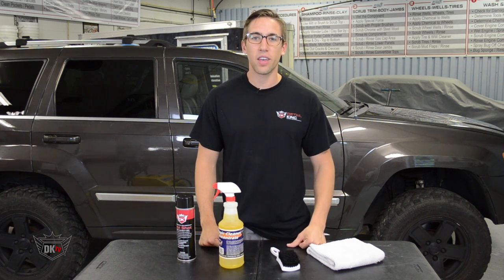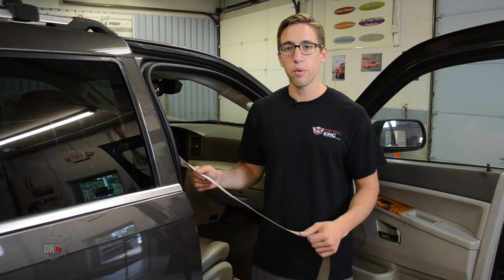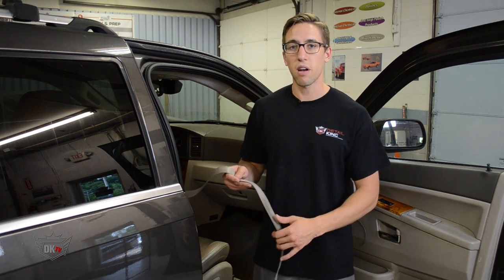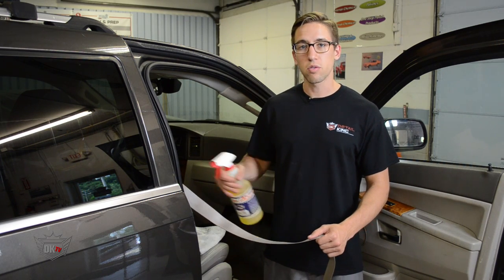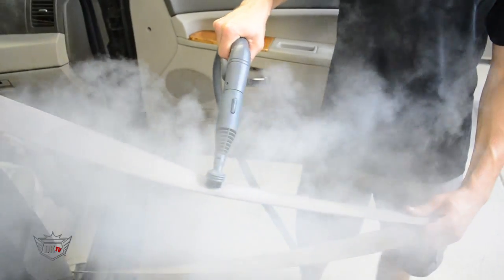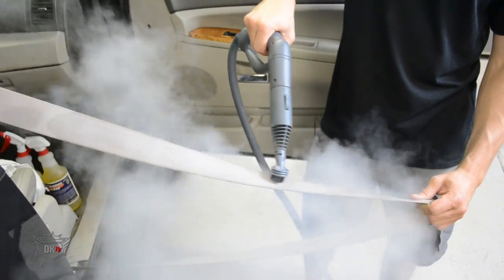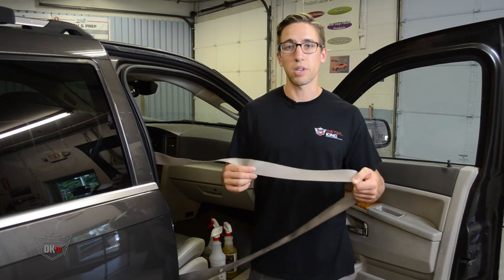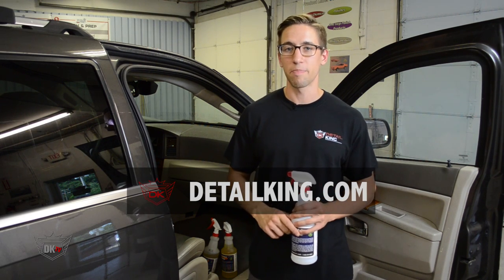How to Clean a Seat Belt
Proper way to clean a seat belt including all the tools and products you'll need.